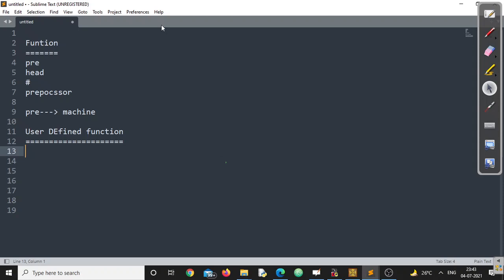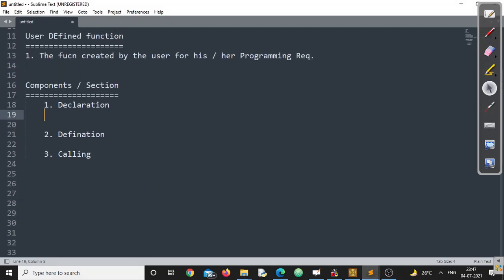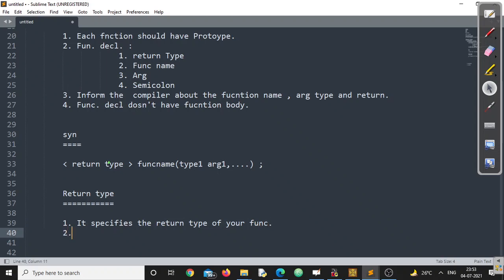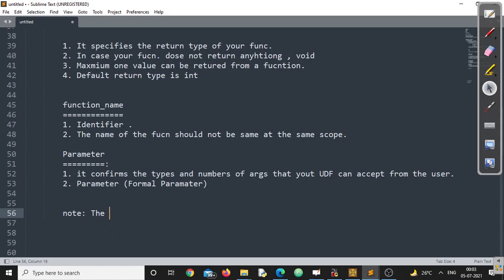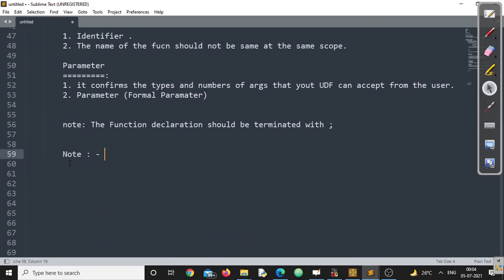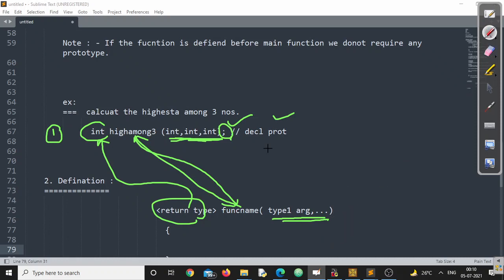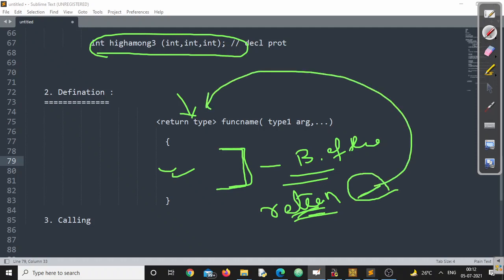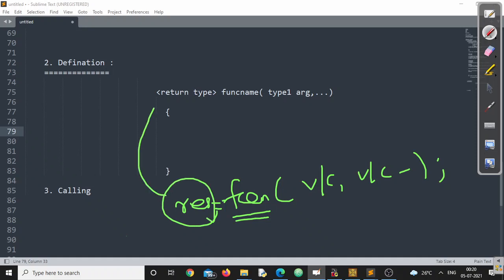C Language || Function || User Defined Function -1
User Defined Function: Prototype, Function Def, Calling in C language